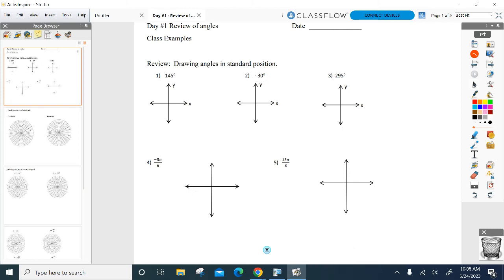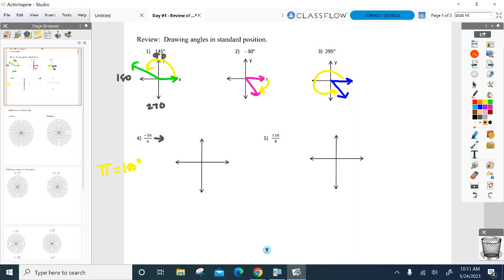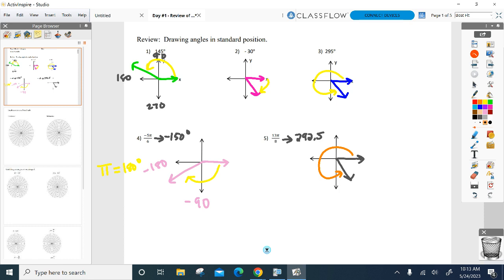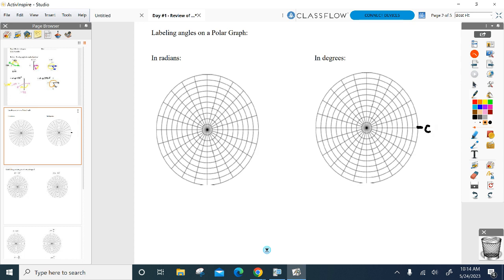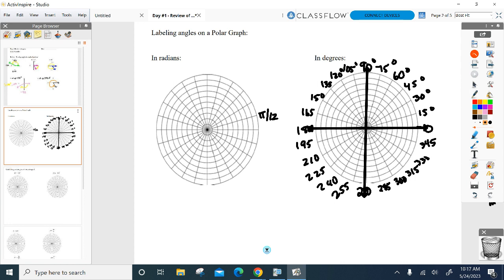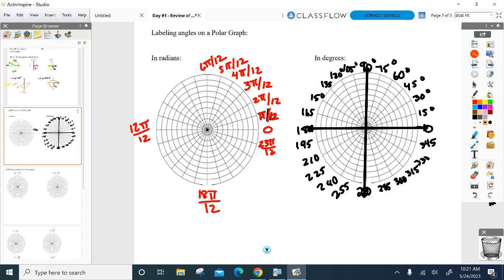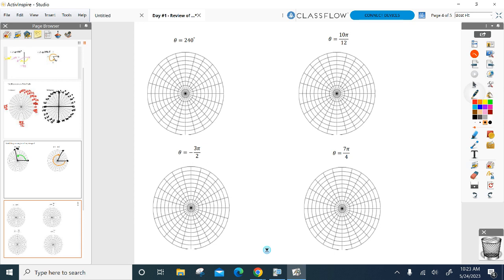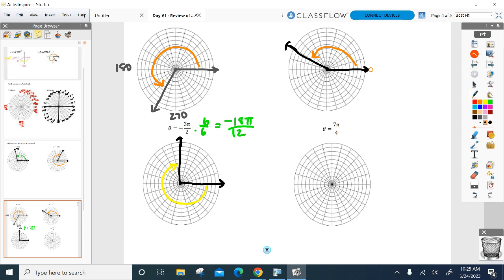A2B May 24th - Unit 10 Day 1 - Review of Angles